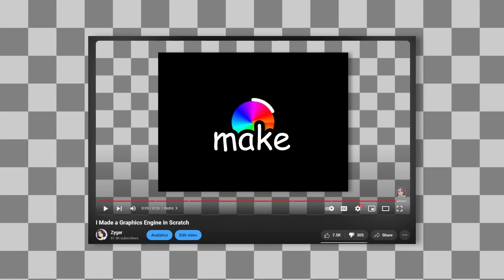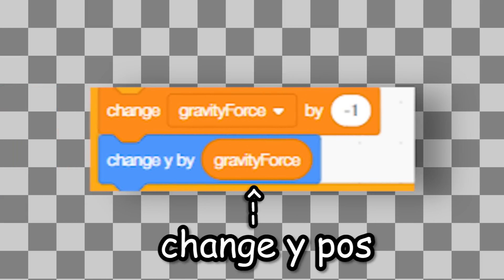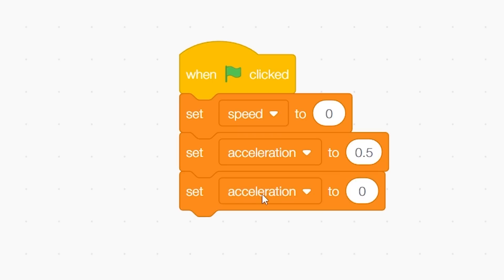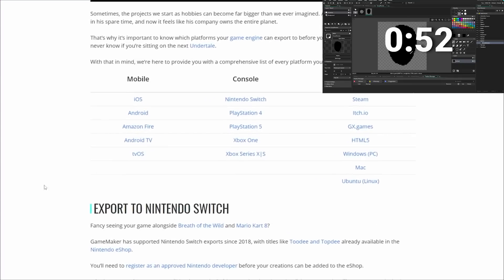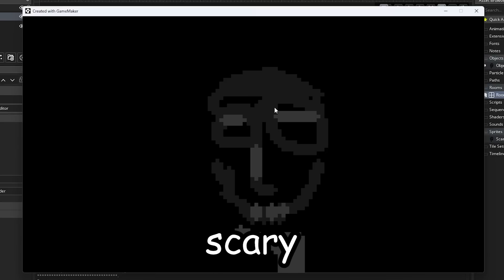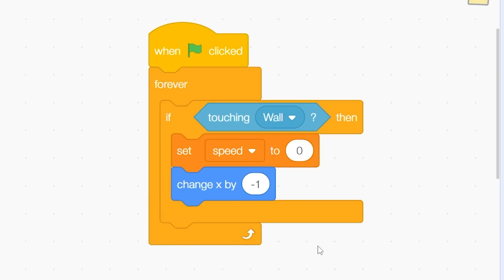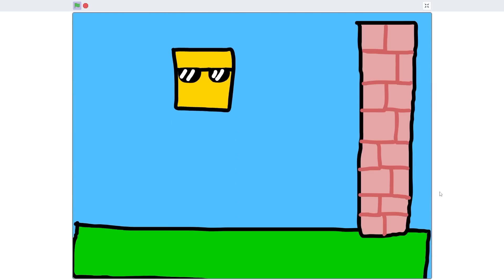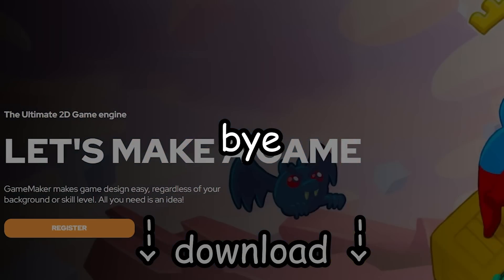I Made a Physics Engine in Scratch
I Made a Physics Engine in Scratch. Scratch is a 2D platform intended for kids to make games. But today I decided to try and stretch the limits of the game engine and create an actual physics engine inside of it. This meant I had to figure out how to add my own rigidbodies, collisions, acceleration, friction thrust and more. But here's the catch... I only gave myself 1 hour !

➤Ignore:
In this video, I take on the challenge of building a fully custom physics engine inside Scratch—without using any pre-made assets or cheats! I started from scratch (pun intended) and developed my own acceleration and friction system for a cube. This meant that the cube could speed up and friction would slow it down.

But I didn’t stop there! I implemented actual collisions in scratch. Which maybe doesn't sound impressive but I never used to think this was possible. I added 2 different collision resolutions. One where the object simply stops and cant go through a wall. And another one where the cube bounces back.

One of the coolest features I added was an infinitely bouncing cube inside of an enclosed level. Doesn't sound to impressive but honestly it just looks really cool and is satisfying.

If you're interested in how I built all of this within Scratch or want to learn more about creating custom physics engines, this video is for you!